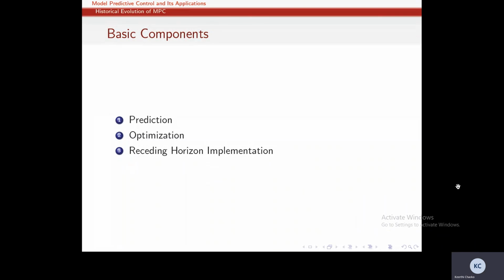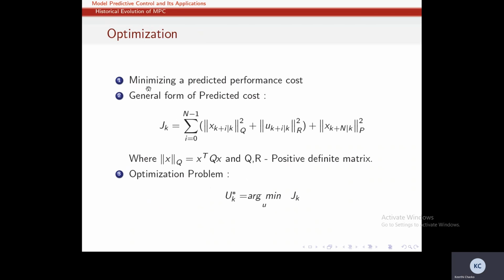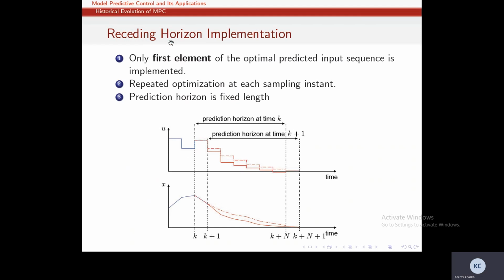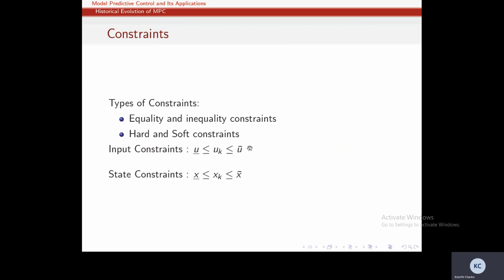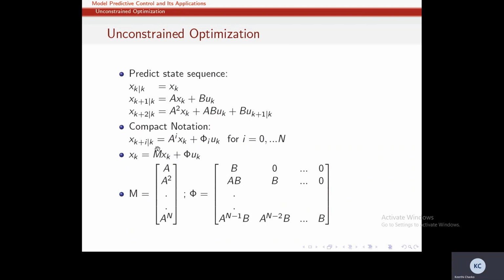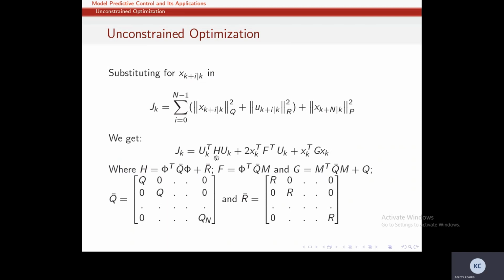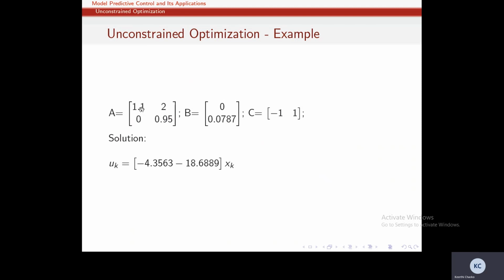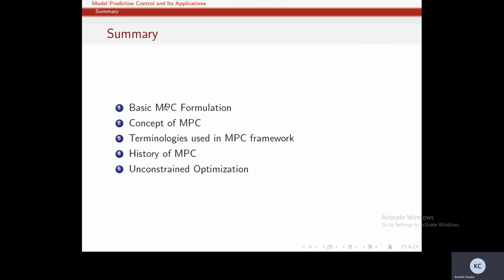Model Predictive Control: Basic Terminologies & Unconstrained Optimization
In this lecture, we dive deeper into the fundamentals of Model Predictive Control (MPC) by covering the essential terminologies used in MPC frameworks. We also introduce the concept of unconstrained optimization—a key component in implementing MPC—and walk through a simple example to illustrate the ideas.

🎯 Topics Covered:
✅ Common terminology in Model Predictive Control
✅ Introduction to Unconstrained Optimization
✅ Step-by-step example for clarity and practice
✅ Foundation for further study in constrained MPC

This video is perfect for control systems students and engineers looking to build a strong base in MPC before moving on to more advanced topics.

📌 Follow along for more in-depth content on:
Control Theory
Optimization Techniques
Predictive Control Applications